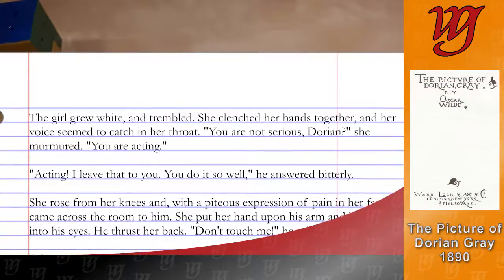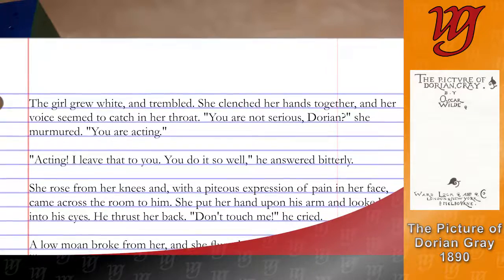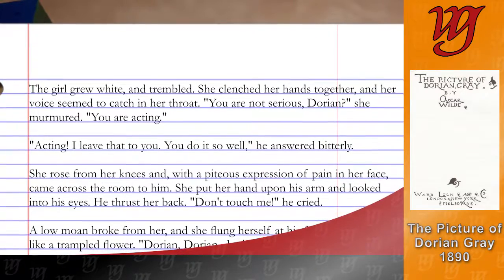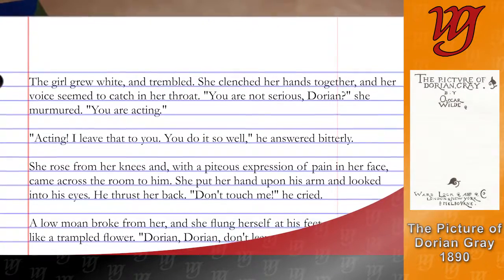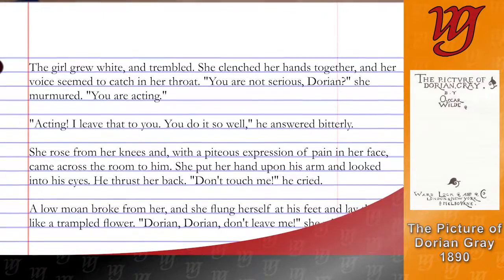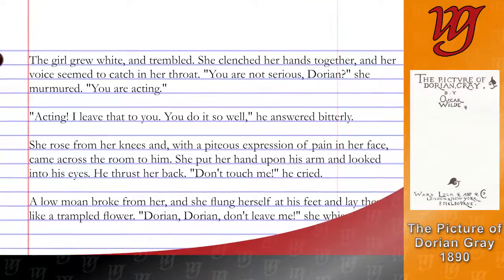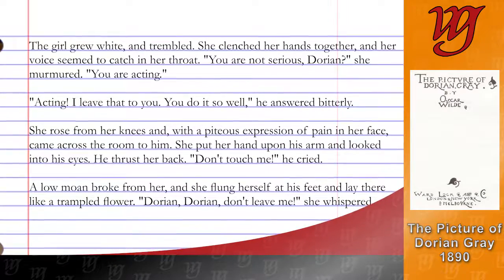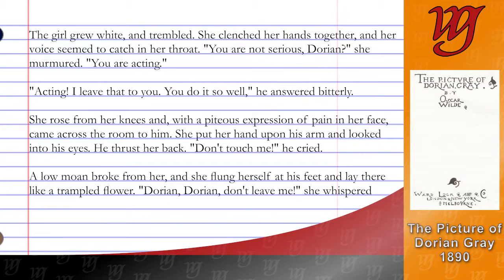Character Descriptions & Physicality | WGA Young Writer's Vlog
Never forget about the physical world.